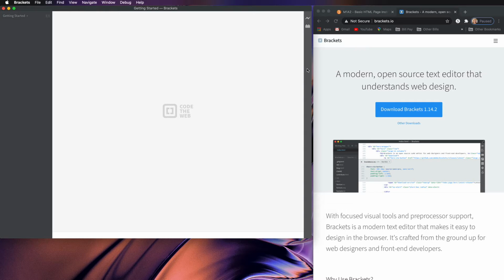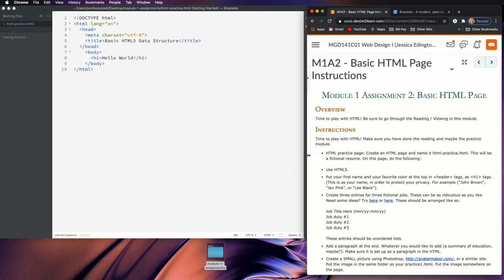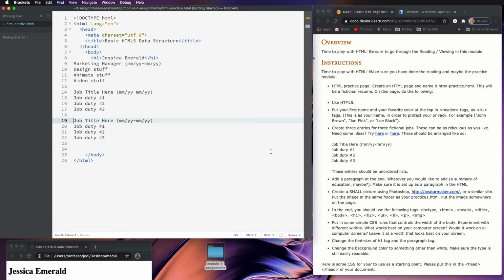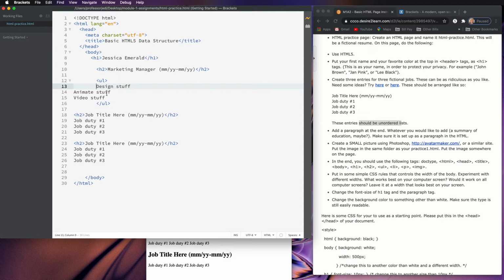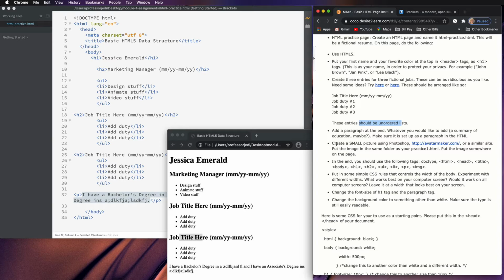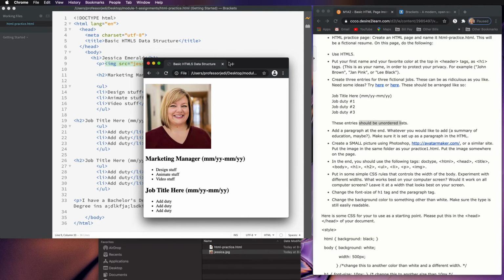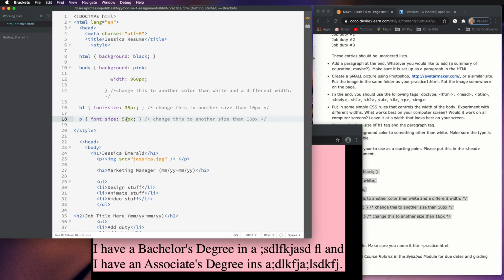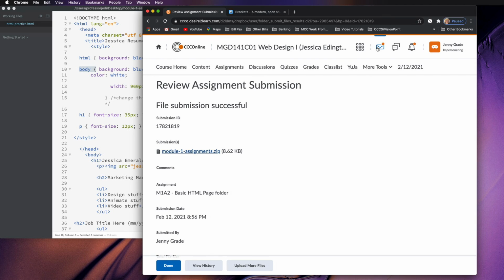Module 1 - Basic HTML Assignment Walkthrough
Follow along with me in building your Module 1 assignment. Make sure to pause frequently to add your content in.

A couple of mistakes I made that you should be aware of:
- When I changed the p tag font size I showed it wasn't working but I showed it on the list items which wouldn't have showed it anyway. You should only see the font size affected in the paragraph that you added with the p tag (btw we can't add angle brackets to YouTube so that's why I have to say "p tag")
- I forgot to add an h2 tag above the paragraph, but you should do that
- If you find another mistake let me know so I can add it to this list